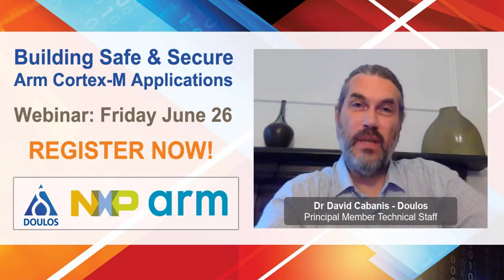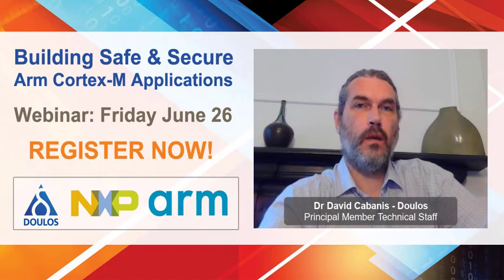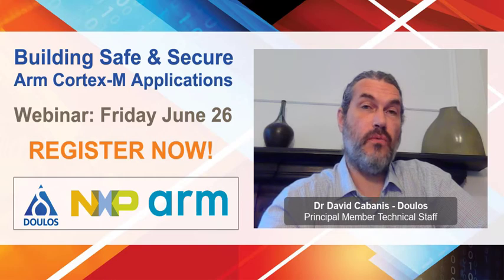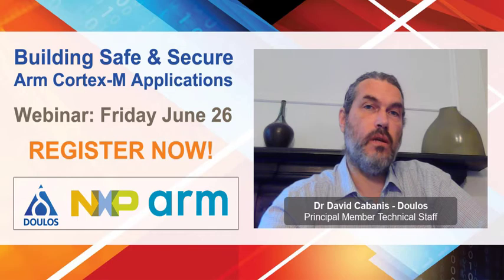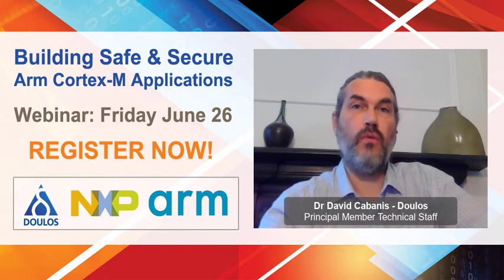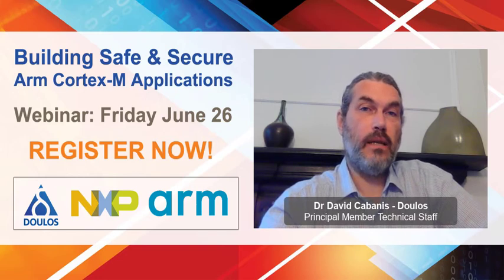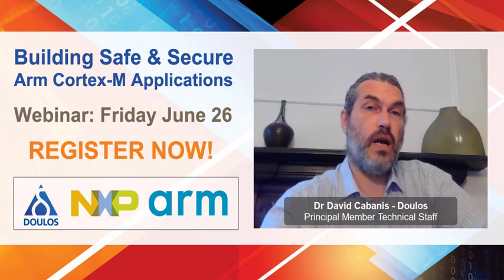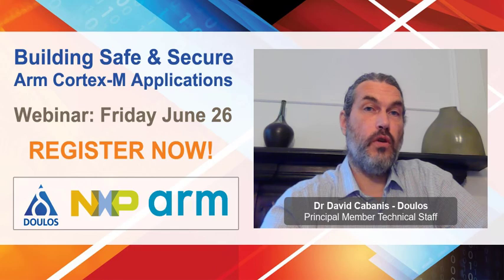Building Safe & Secure Arm Cortex-M Applications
Webinar Invitation: Friday June 26th
Free to Attend - Accessible World-Wide

The Arm® v-8M architecture has been designed to enable essential safe and secure features in the latest processors whilst retaining an efficient, deterministic code base. Find out how...